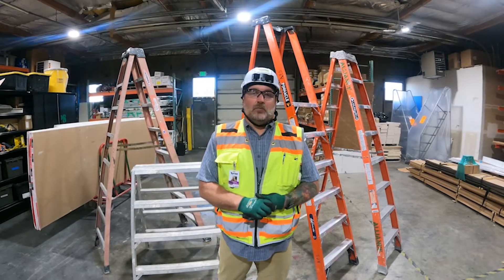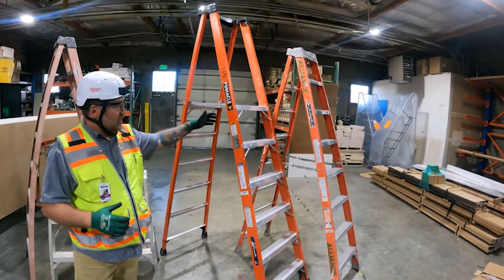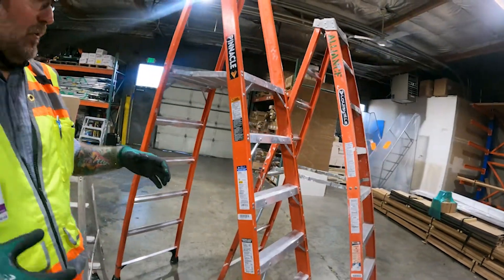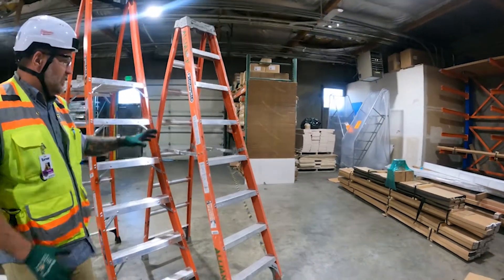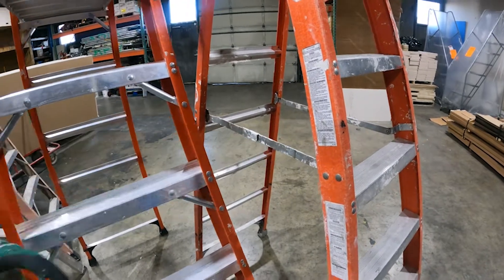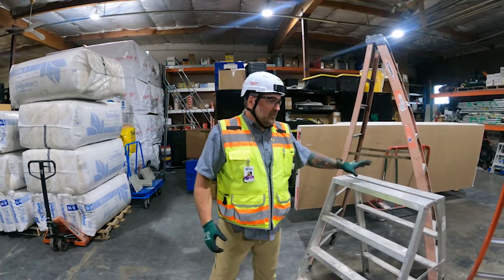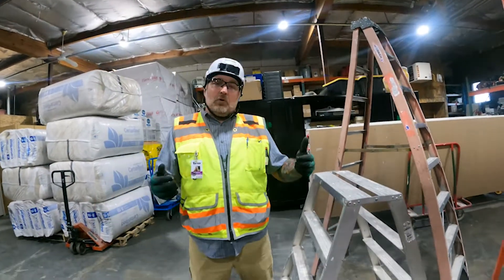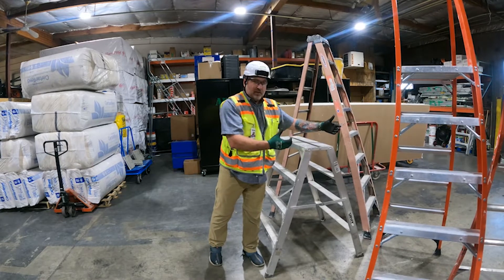Safety Sense & More - Ladder Safety - s2. E8.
In this week's Safety Sense & More episode, Jeff discusses Ladder Safety, how to inspect them and what to watch for when using them on a job site.